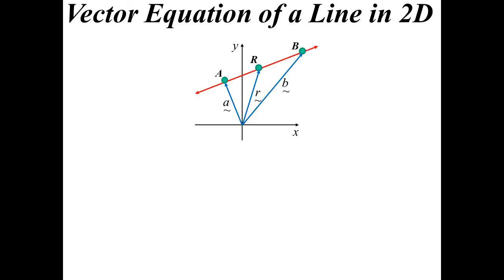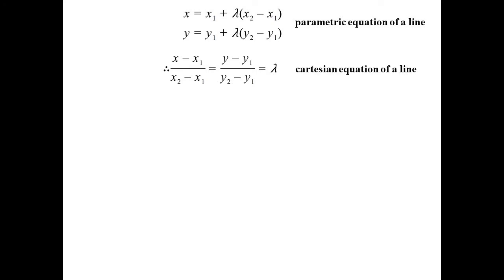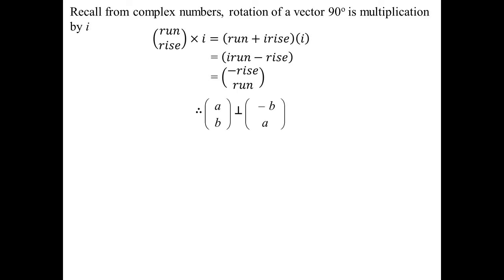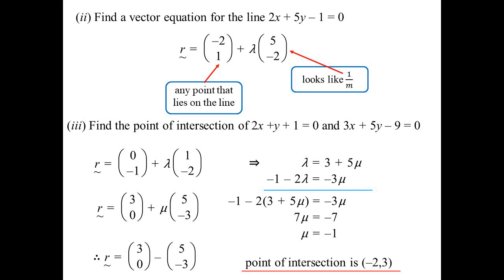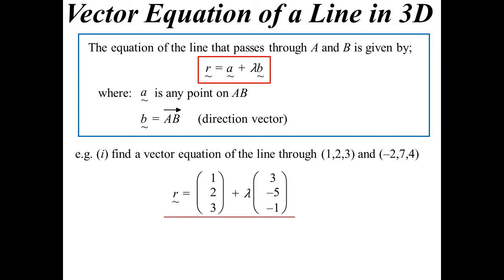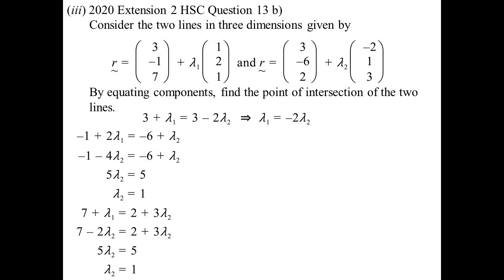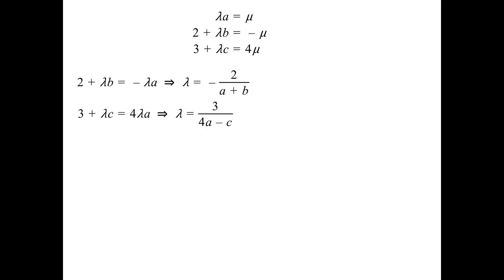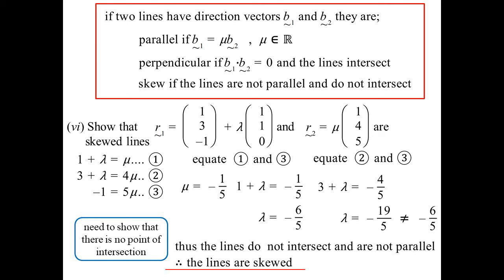12X2 T05 05 vector equation of lines 2021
Establishing the vector equation of a line in two dimensions, which then can be used in any dimension